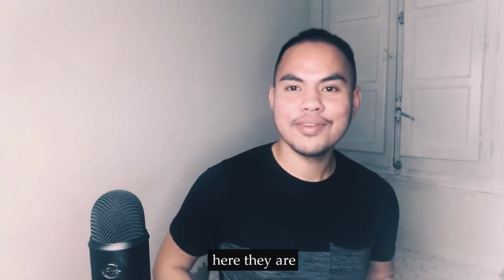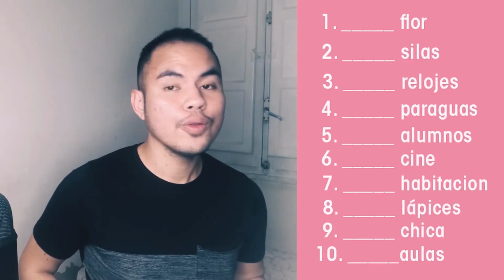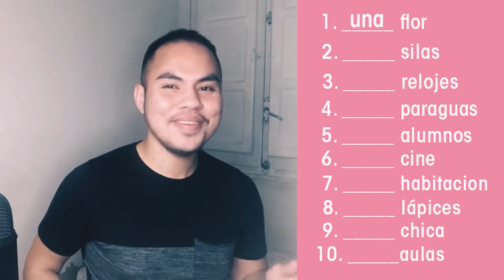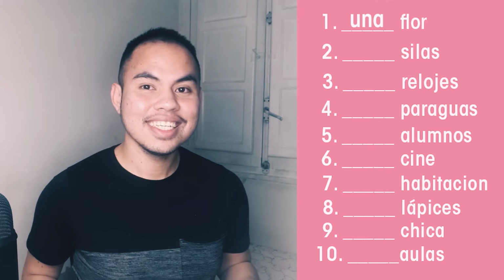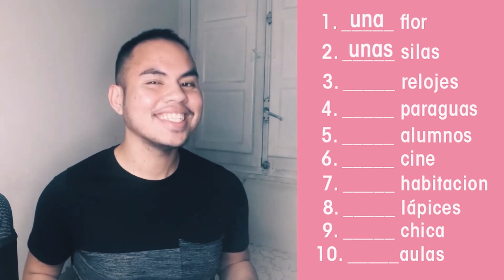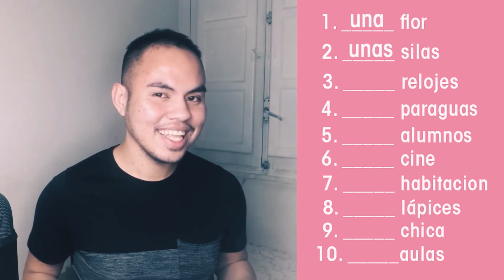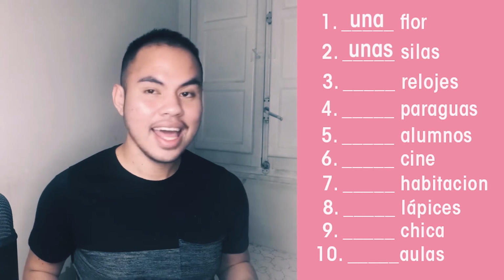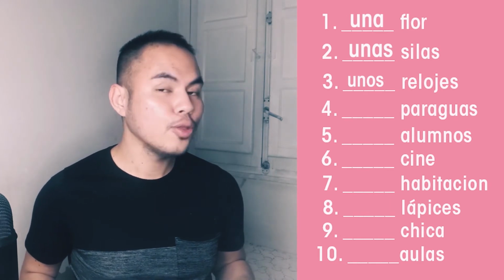How to use indefinite articles in Spanish